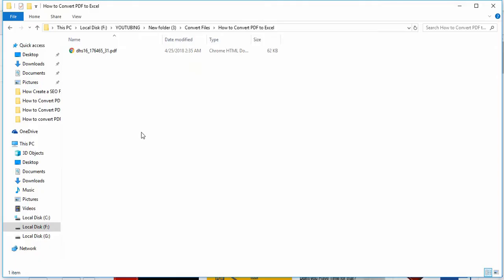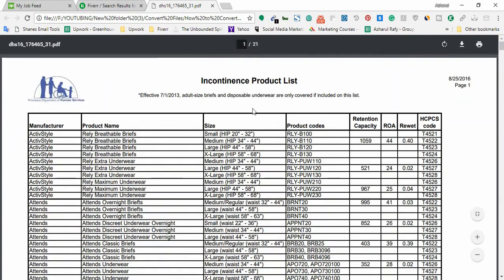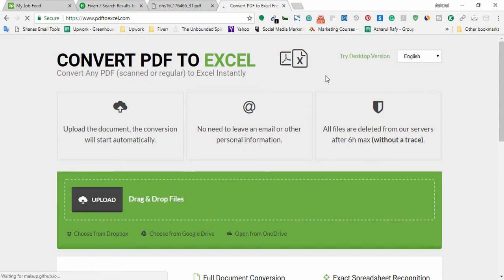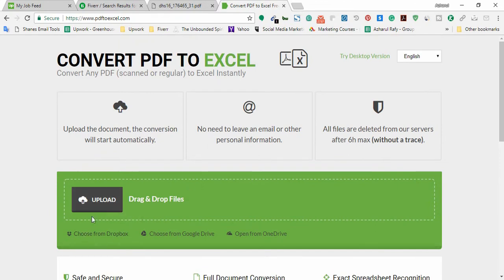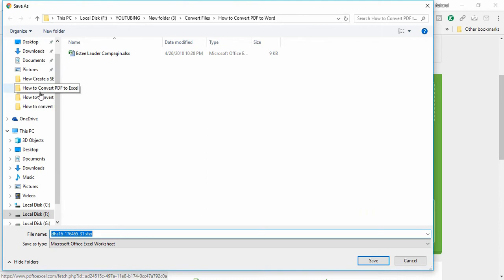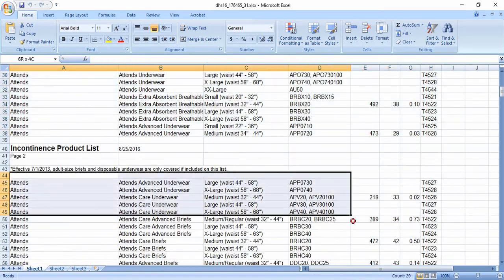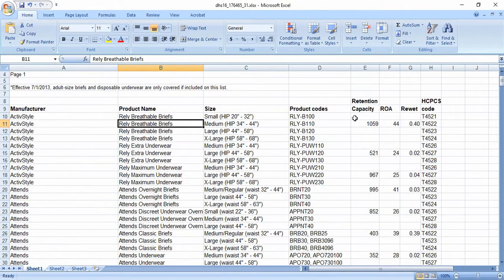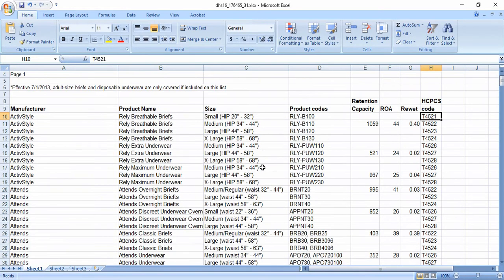How to Convert PDF to Excel Spreadsheet Online Without Software - Make Money Easily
In this video I showed how to convert a PDF file to Excel Spreadsheet keeping all formatting nice.

Fiverr Tutorial 1 - Earn Money Easily - Data Entry, Typing, Copy Pasting & PDF to Word or Excel Conversion

Stay with me if you have found the video helpful.

Thanks,
Azharul Rafy